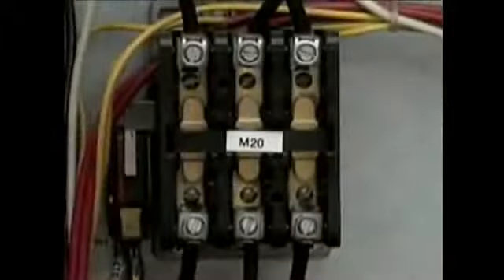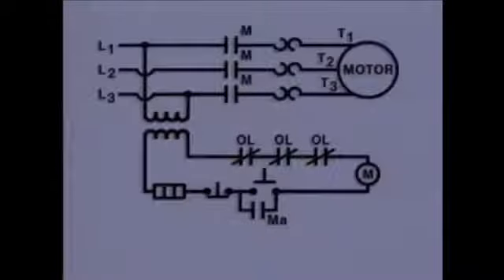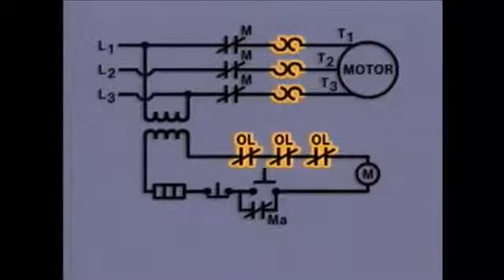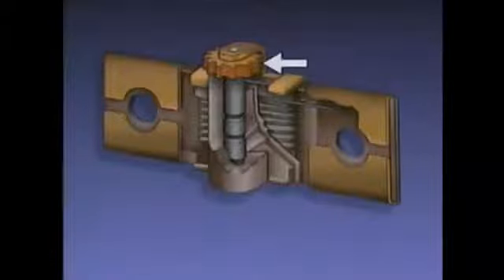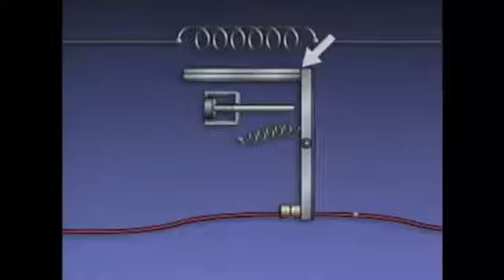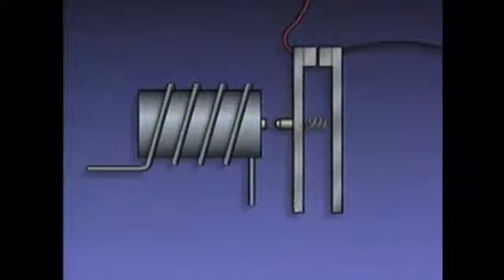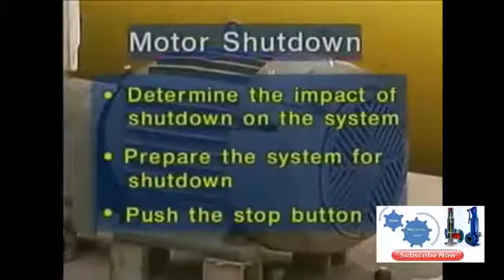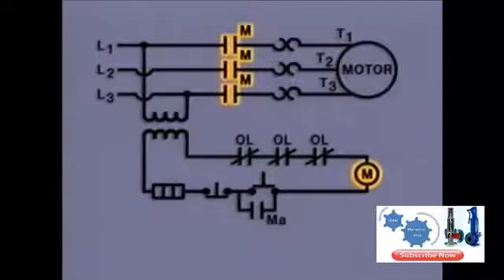lesson 11: Motor Controller and Operations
motor control,types control of motor,
mechanical energy in power system, magnetic field,basics of magetic field,basics of motors reaction, types of motors,AC and DC Motors in power stations